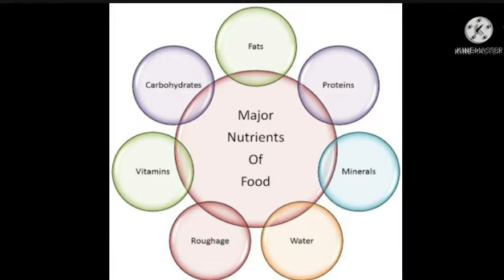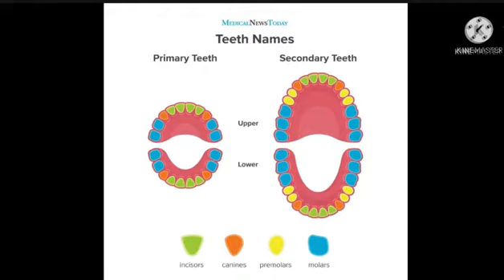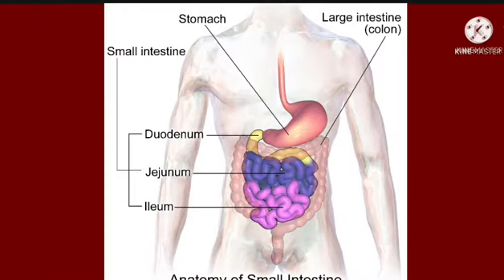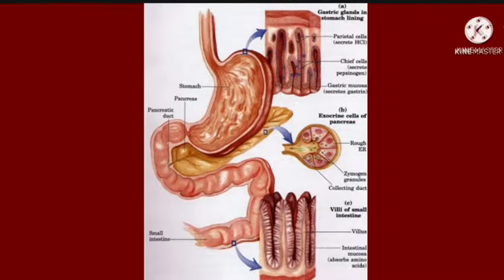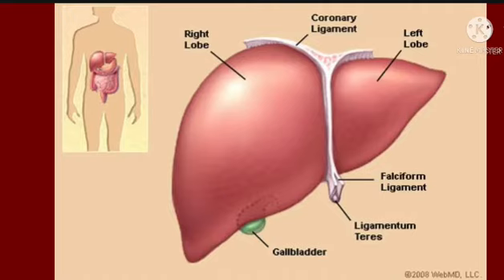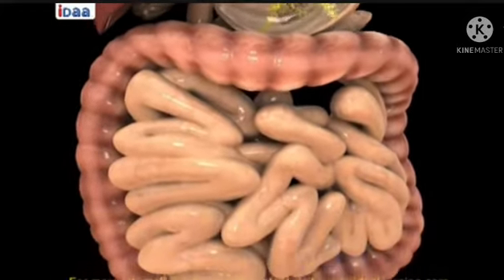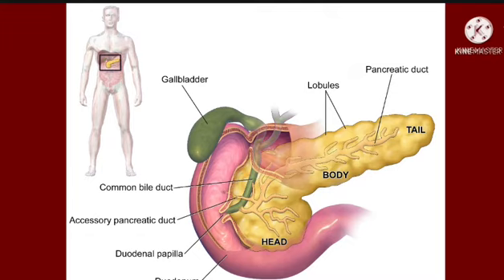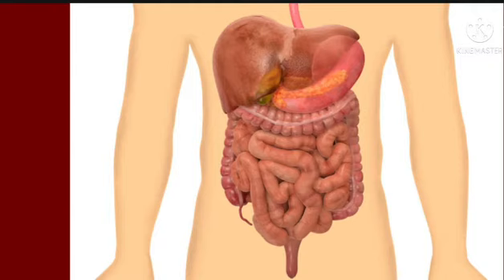Human digestive system / Dr.A.Nirmala Assistant Professor of Zoology